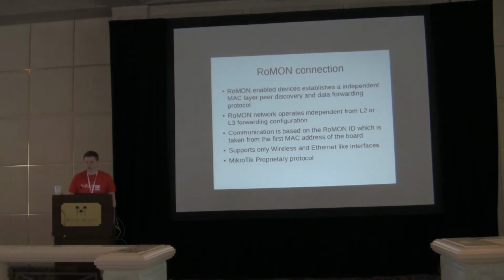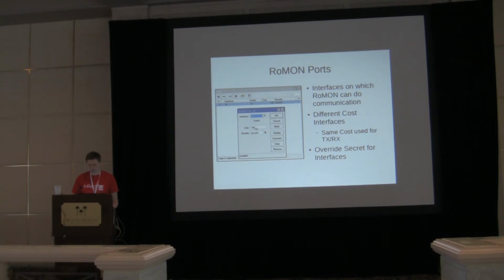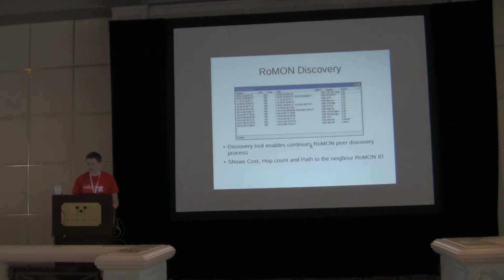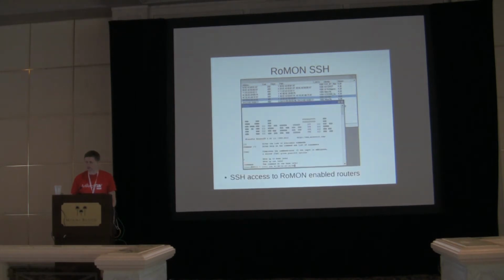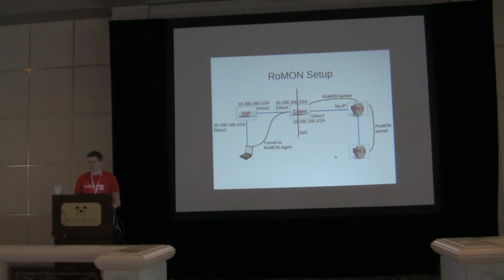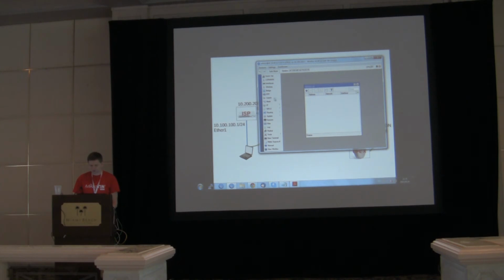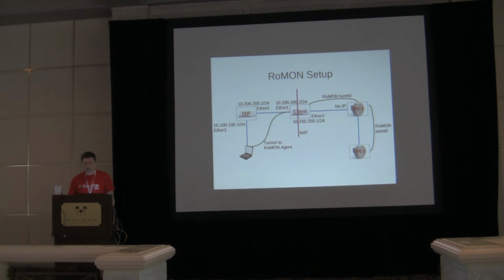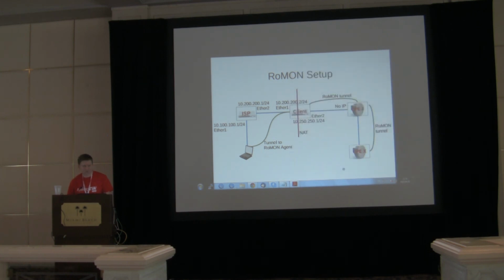Router Management Overlay Network (RoMON) Case study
Router Management Overlay Network (RoMON) Case study, Uldis Cernevskis (MikroTik, Latvia).